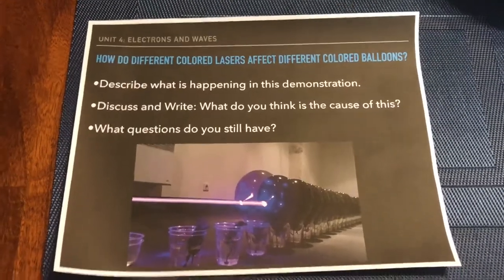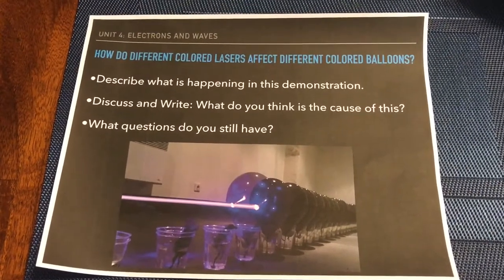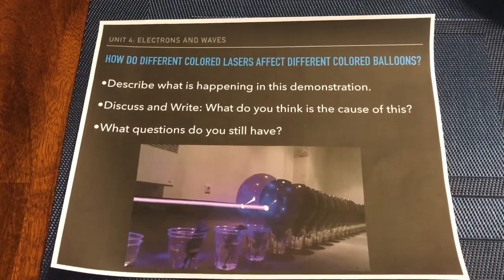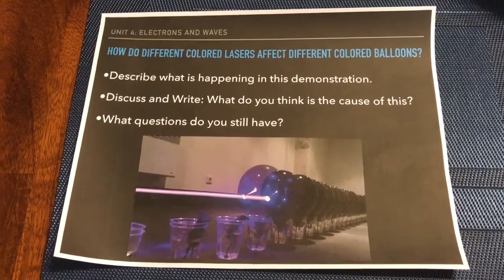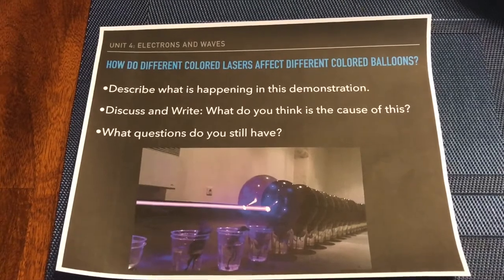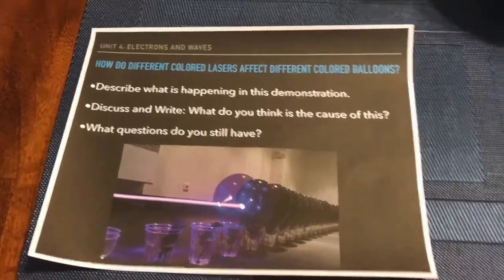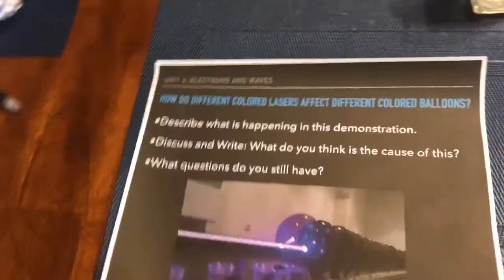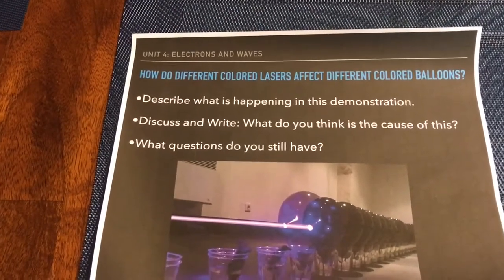Mystery: How do different colored lasers affect different colored balloons?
This video focuses on the mystery of how different colored laser affect different colored balloons. Don't expect the answer to the mystery in this video; this is merely to show what the mystery looks like and to ask follow up questions about it. In order to do this mystery, all you will need is a black balloon, white balloon, and two different colored laser pointers. NEVER POINT THE LASERS IN SOMEONE'S EYES.